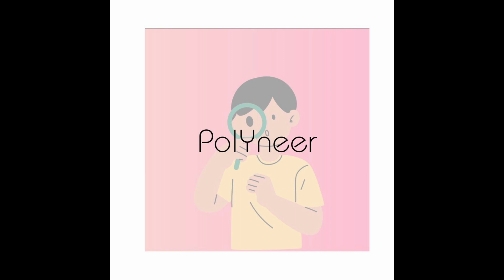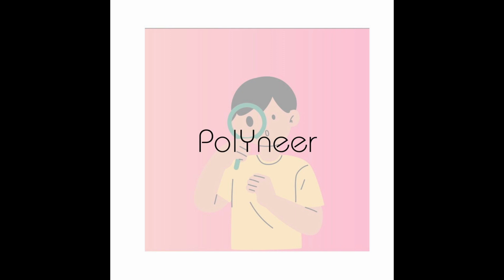EP 1: What is NSCLC? Is it Curable? Current NSCLC therapy development｜iGEM 2023｜ HKPOLYU ｜PolYneer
In this episode, a silent disease will be introduced to all of you. Want to lift the veil on it? Let's listen to our sharing!

Recorders: QIN Shengjia, Vivian; Hasin Ishraq
Script editor: Wong Chak Sum, Sam; Chow Tsz Ching, Valerie
Podcast editor: Li Chiu Wing, Winnie; QIN Shengjia, Vivian

Please follow our podcast channel!